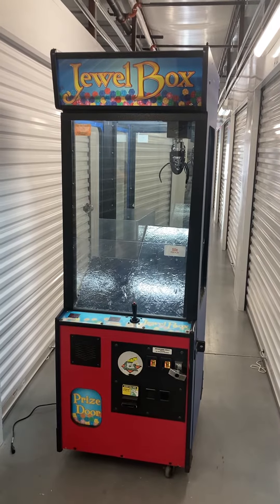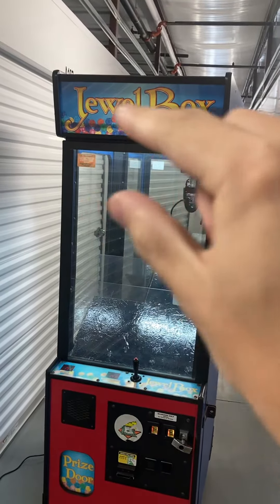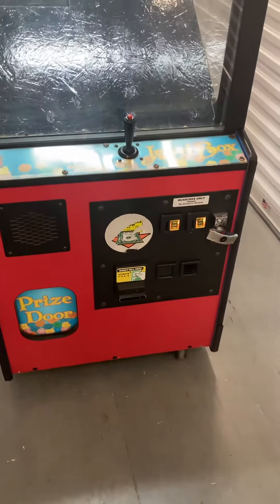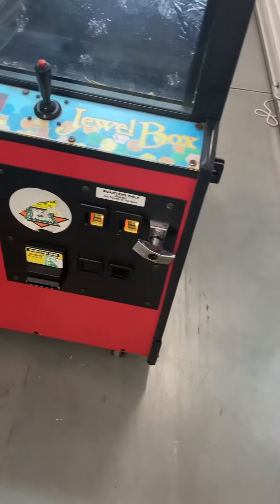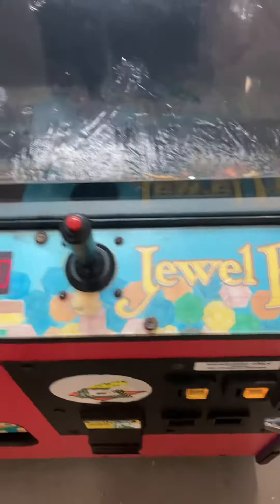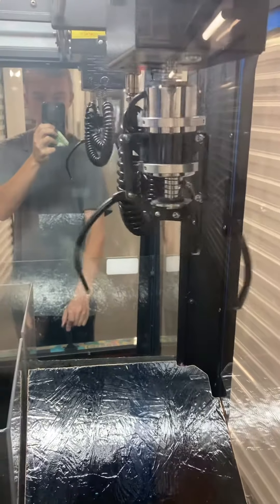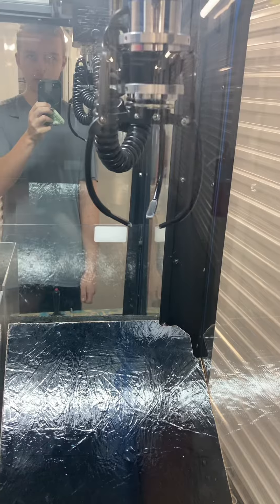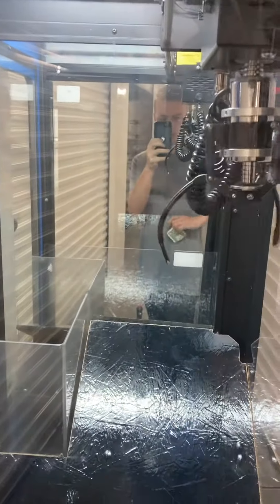28” ICE Jewel Box/Grab N Go Claw Crane Arcade Game